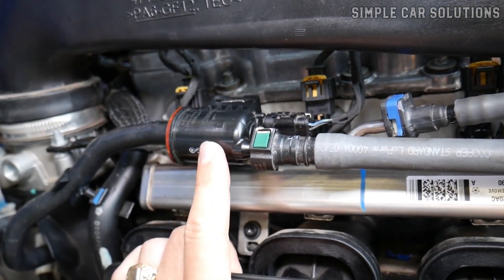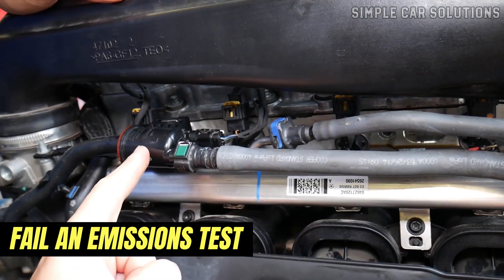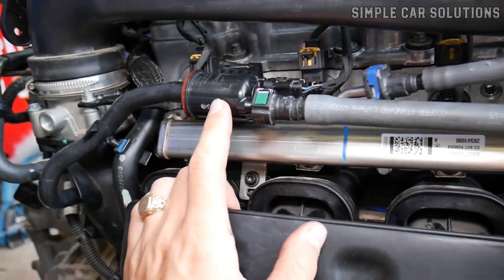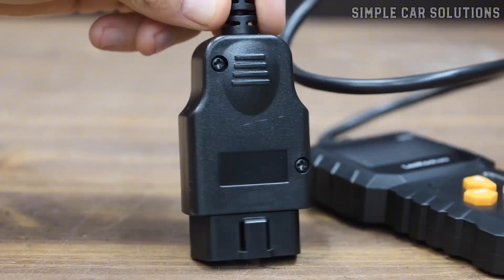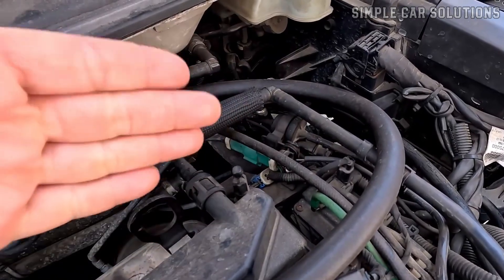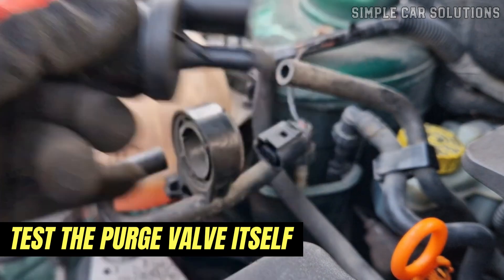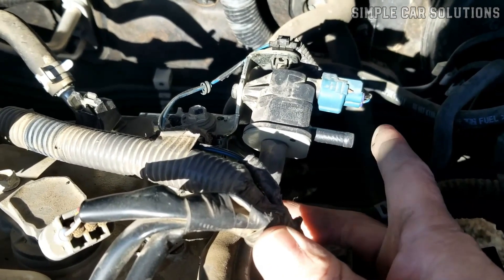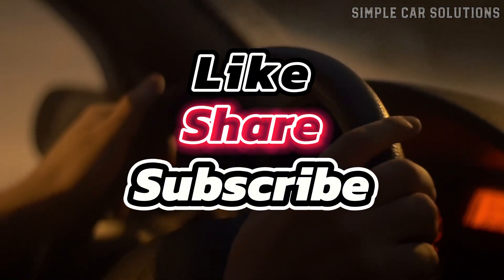Purge Valve is Stuck Closed - 5 Common Symptoms and How to Test Purge Valve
Is Your Car’s Purge Valve Stuck Closed? Easy Signs Your Purge Valve Is Failing! Why Your Check Engine Light Might Mean Purge Valve Trouble! Purge Valve Stuck Closed Symptoms and How to Test Purge Valve.

Introduction:

If you suspect your vehicle’s purge valve is stuck closed, in this video, I wanted to go over common symptoms and how to check if that’s the case...

Timecodes:

00:00 - Current Issue
00:09 - Symptoms When A Purge Valve Is Stuck Closed
     * Check Engine Light Turning On
     * Fail An Emissions Test
     * Reduced Fuel Economy
     * Gasoline Smell Inside The Vehicle
     * Evap-related Trouble Code
01:09 - How To Check If A Purge Valve Is Stuck Closed?
     * Use An OBD2 Scan Tool
     * Test The Purge Valve Itself
02:52 - Like, Comment, Subscribe